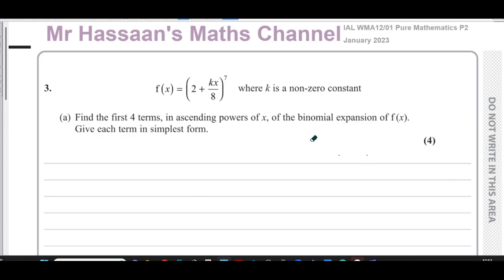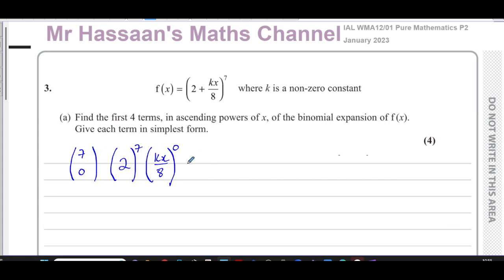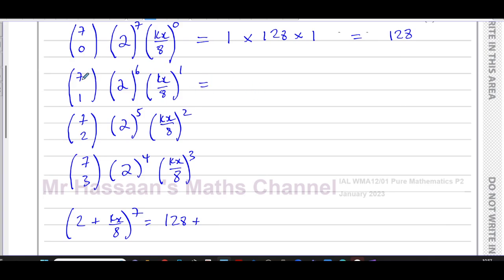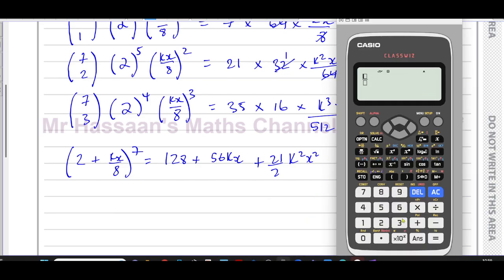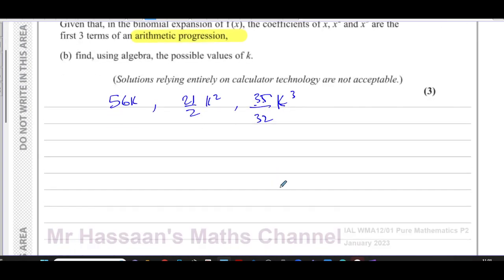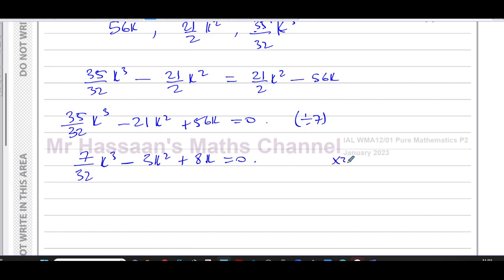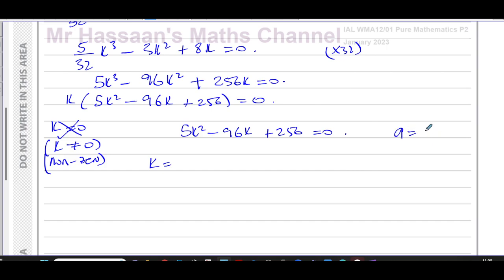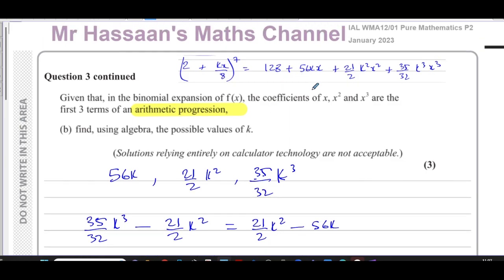WMA12/01 (Edexcel) IAL P2 January 2023, Q3, Binomial Expansion, Arithmetic Series